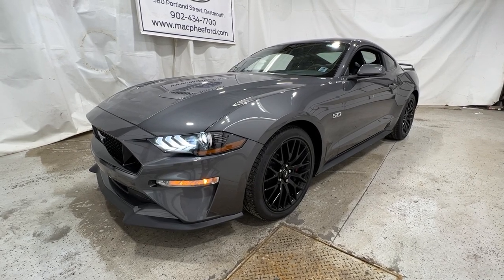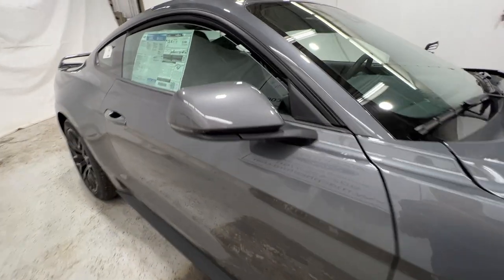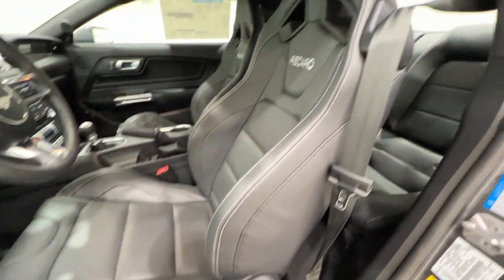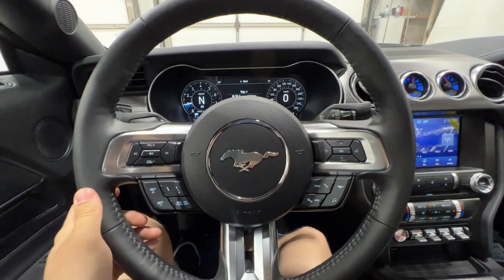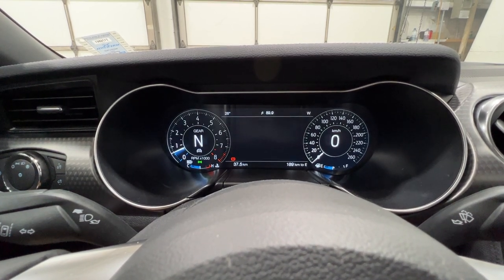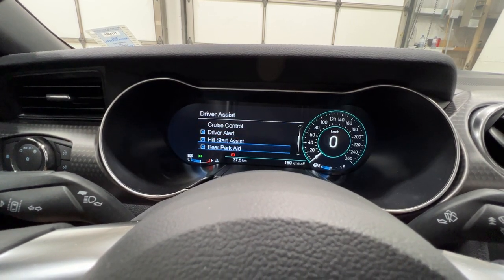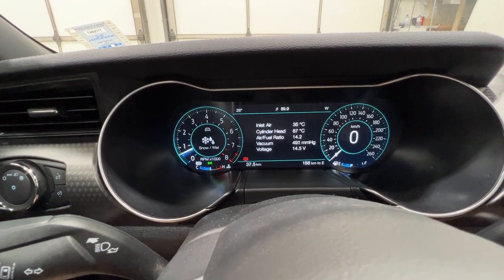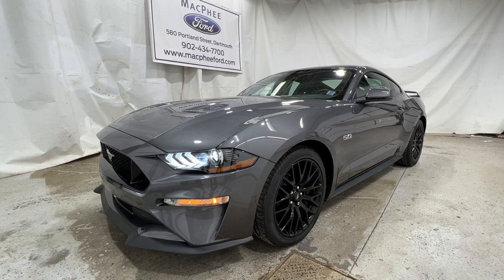2022 Ford Mustang GT Performance Pack Review!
SOLD UNIT
2022 Ford Mustang GT Premium Finished in Carbonized Grey Metallic. 401A Package, GT Performance Package, Magneride Damping System, B&O Premium Sound System, 6-Speed Manual w/active rev match.

(Uploaded by DataDriver).